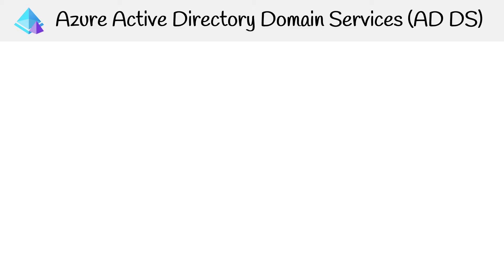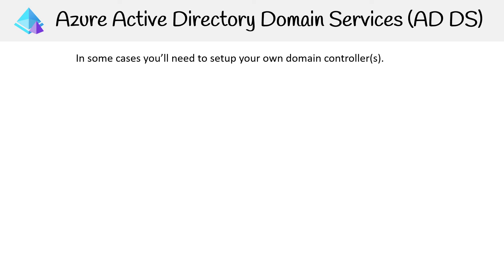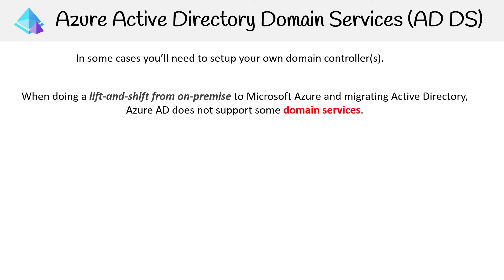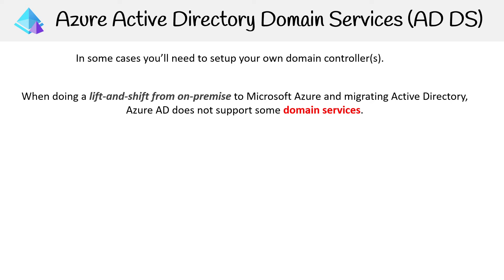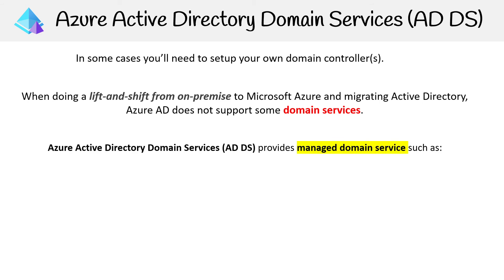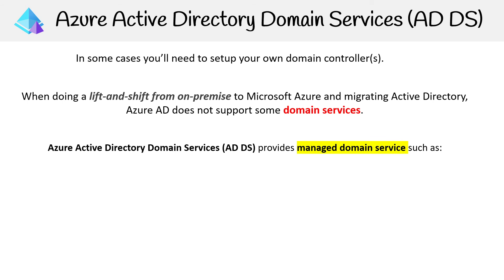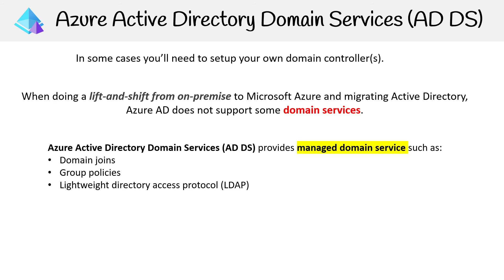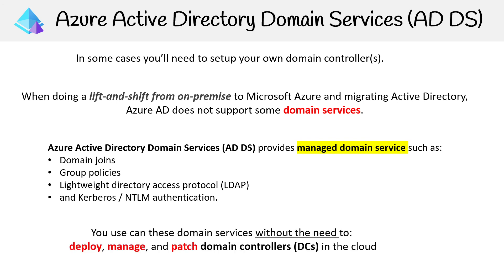AZ 104 — AD DS